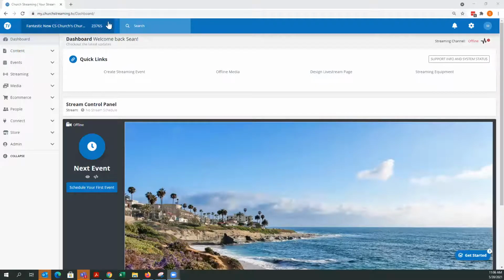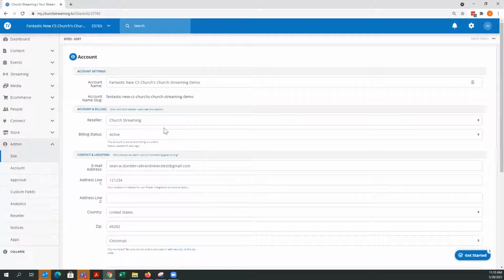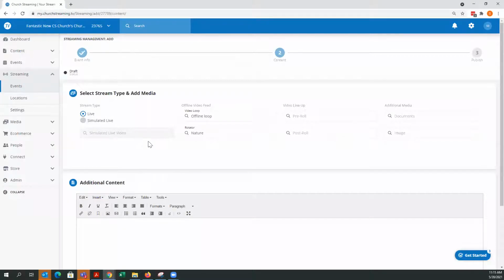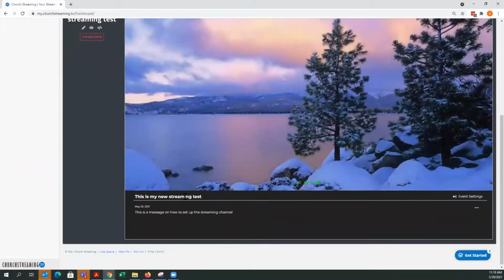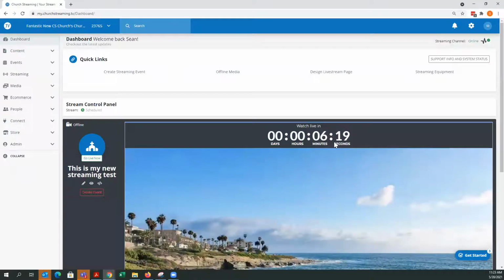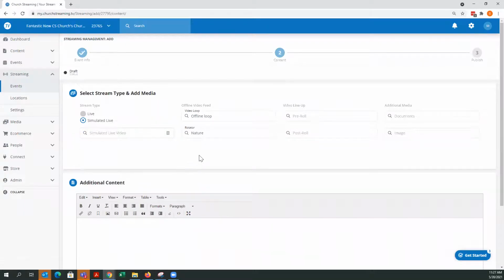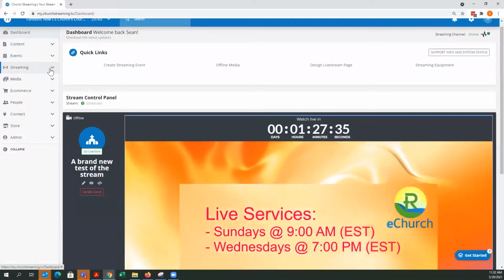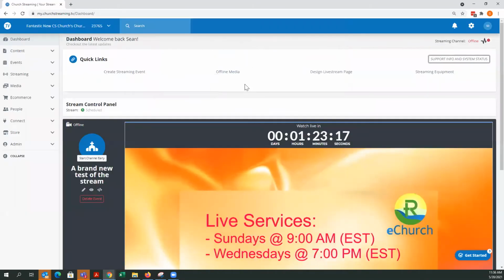ChurchStreaming: Creating a Streaming Event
You want to stream your church service - and we'll show you how to get that set up!